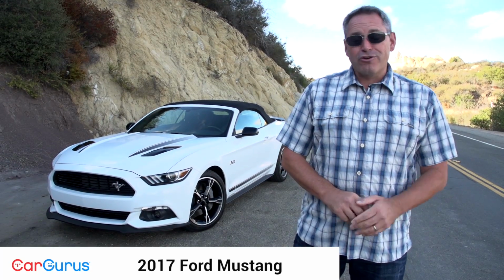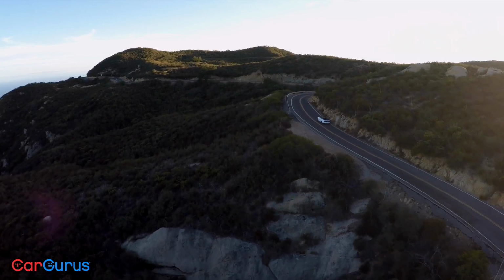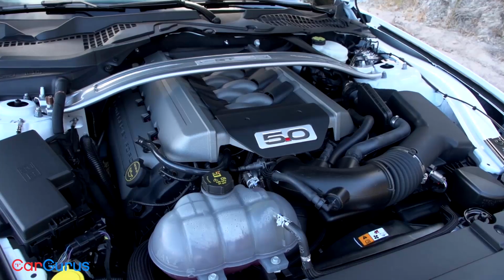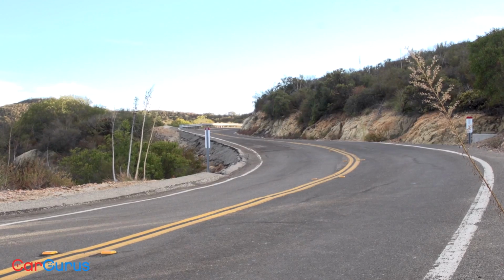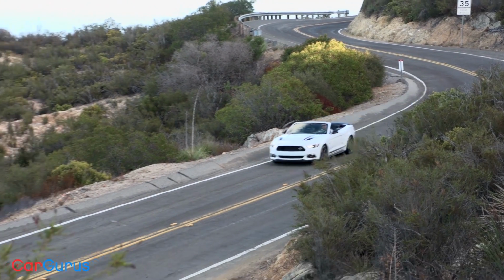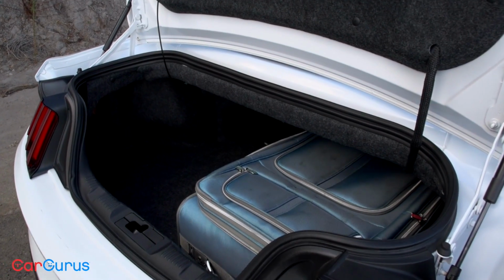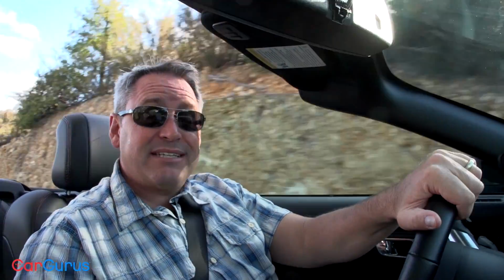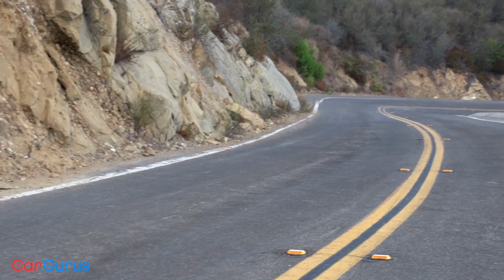2017 Ford Mustang | CarGurus Test Drive Review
When I’m behind the wheel of a Mustang GT convertible, every single one of my senses is heightened, better attuned to the world surrounding me. And yet, despite this added awareness, I’m at peace, even when hustling the car down a treacherously tricky road. In many ways, for me, this Mustang is like a therapy dog. Except it’s a horse. With four wheels. And a much bigger price tag.

If you’re buying a Ford Mustang, do yourself a big favor and get the GT model for its spectacular 435-horsepower, 5.0-liter V8 engine. It doesn’t come cheap, but it transforms the car’s personality and driving dynamics, making a desirable automobile an irresistible one.

Stick with the standard V6, and this car will remind you of the Mustang you rented on that vacation you took before you had kids. The optional turbocharged 4-cylinder engine offers good power, but it whooshes and hisses and snaps and crackles like a teenager’s car. By contrast, the menacing V8 generates a rumble, roar, and rush worthy of the extra expense.

Producer: Dan Sharp